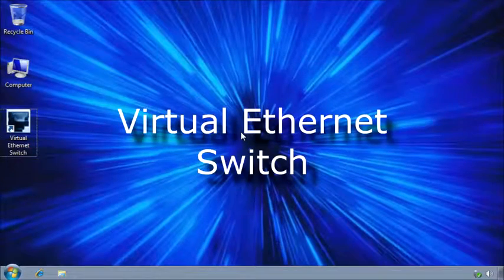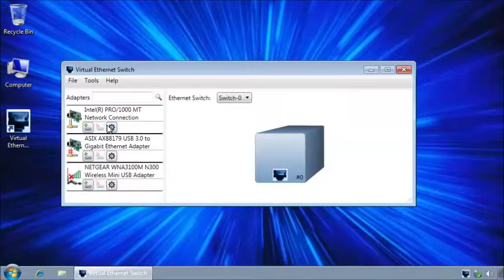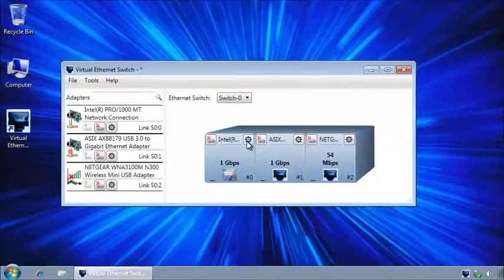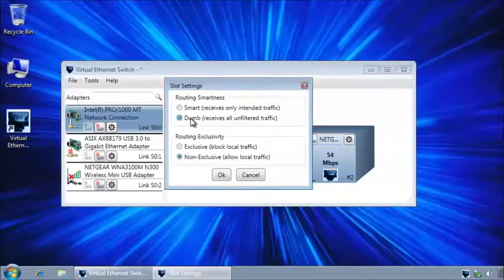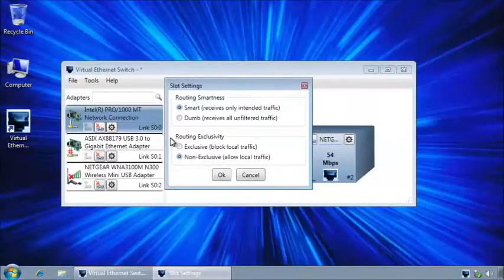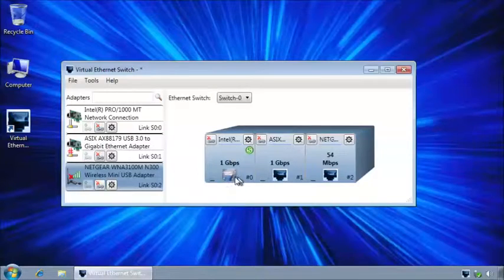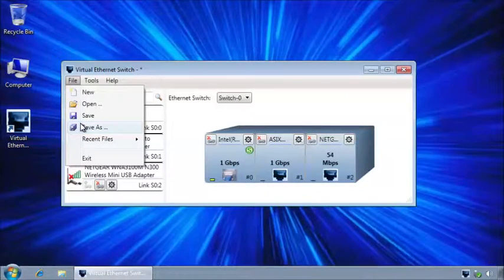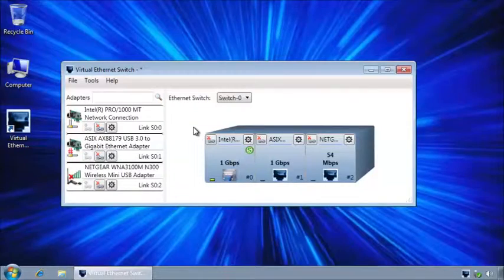HowTo: Build a Virtual Ethernet Switch on Windows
This short instructional video shows how to build a custom virtual Ethernet switch on your Windows laptop or a desktop computer.